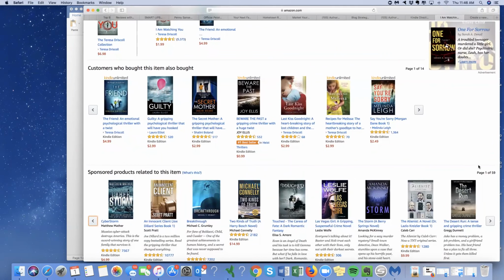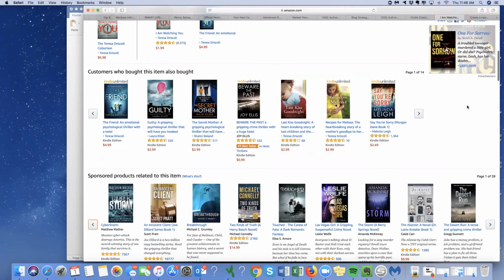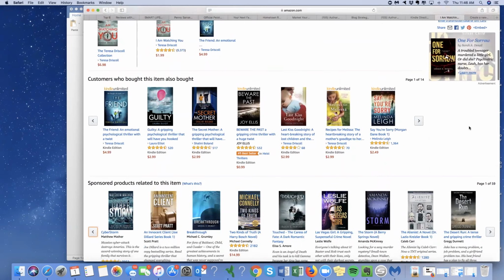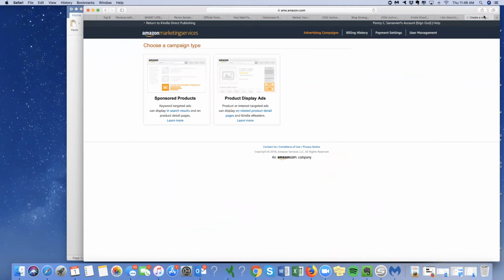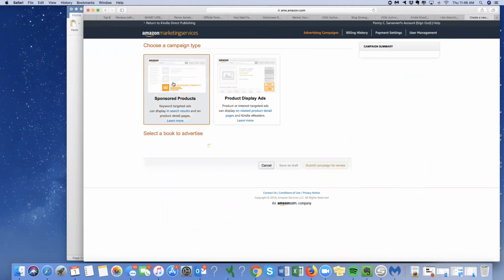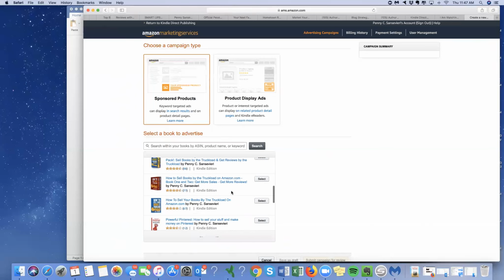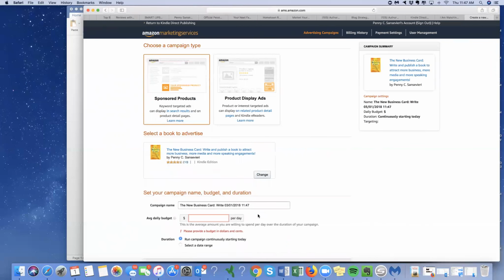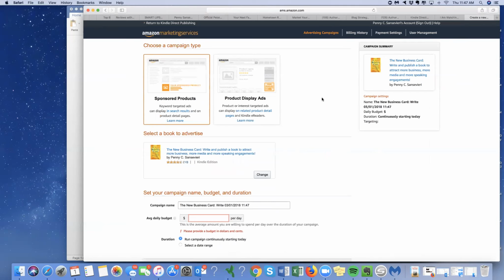A Beginner's Guide to Amazon Ads, Part 1 in How to Market Your Book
If you've been struggling to try and understand the Amazon Marketing Services ad system, this two part video will walk you through some basic techniques for getting set up!

Please subscribe to learn more book promotion ideas you can execute on your own, and how my book promotion services could be just the collaboration your author brand has been needing to get to that next level!